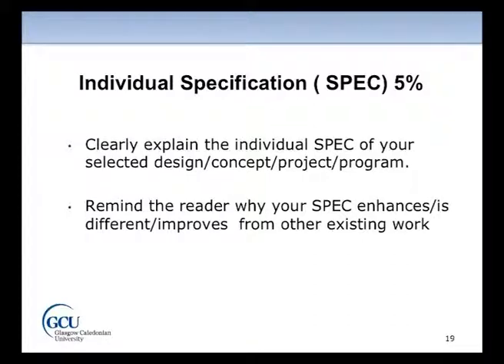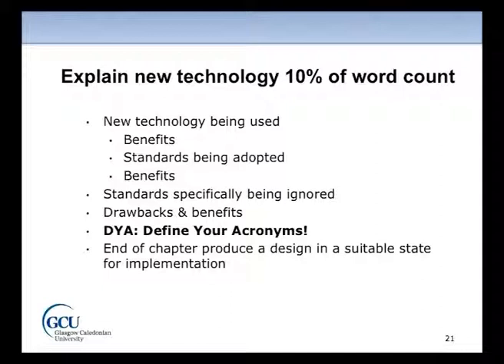technical report Chapter 3